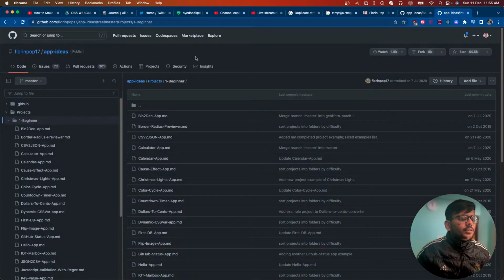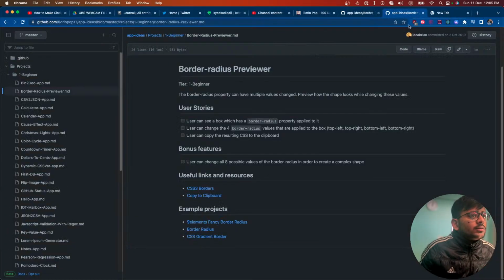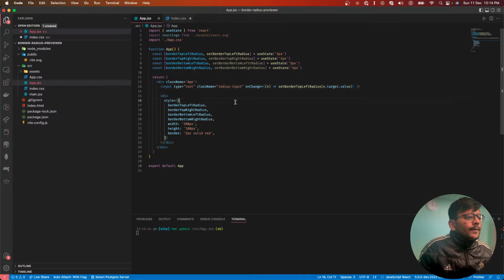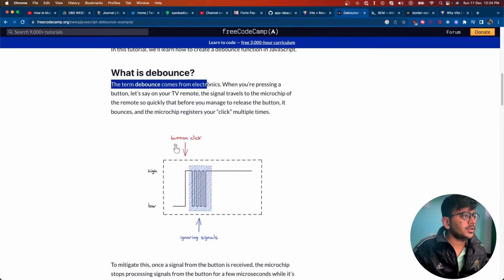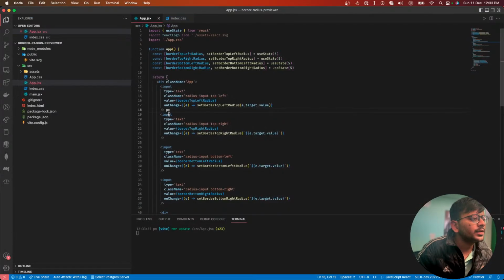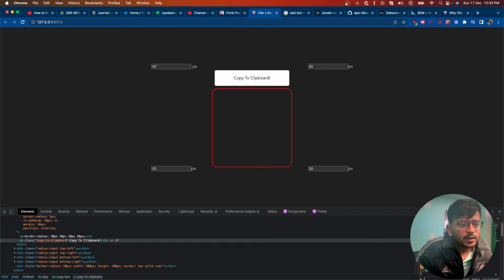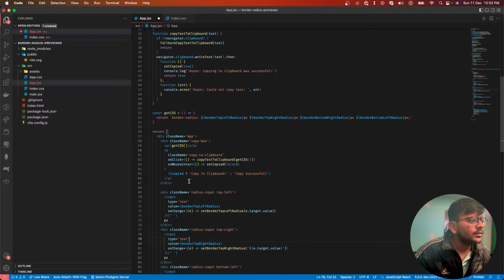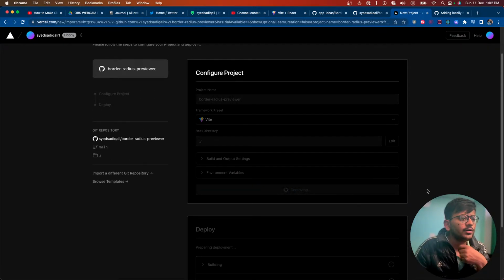Interactive React Project: Live Border Radius Vite Build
In this live stream, I will be using the Vite build tool to create a simple JavaScript and React project - a Live Border Radius Previewer.

This interactive tool allows users to preview the border radius of an element in real-time, as they adjust the values using the Vite build tool.

Join me as I walk through the process of creating this project, and learn how to implement interactive features using JavaScript and React.

Stick around until the end to see the finished product in action and learn how to use the Vite build tool to create interactive projects like this one.